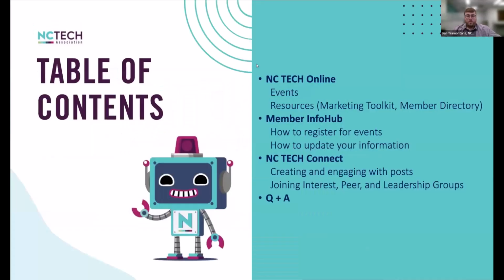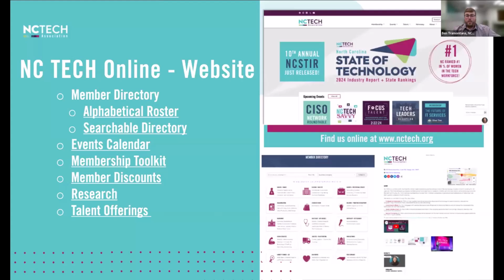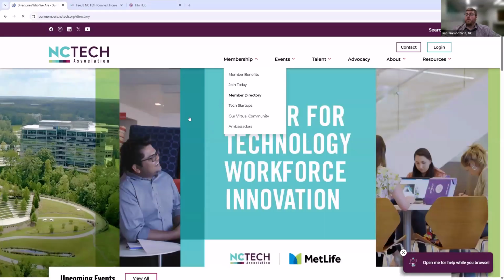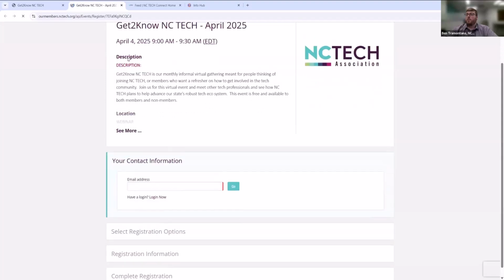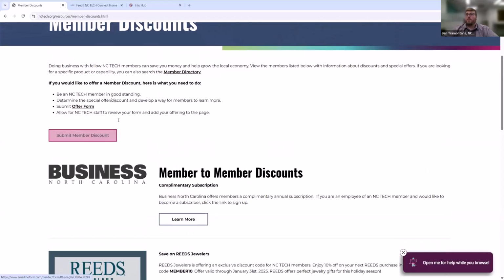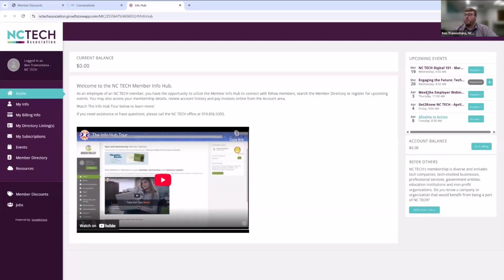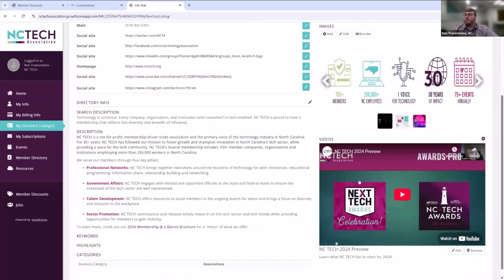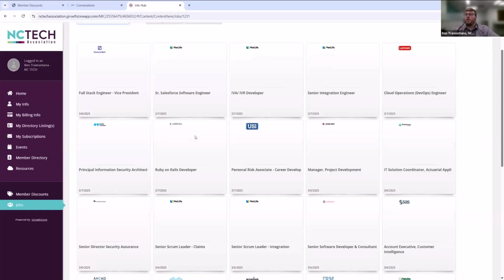NC TECH Digital 101 - March 19, 2025